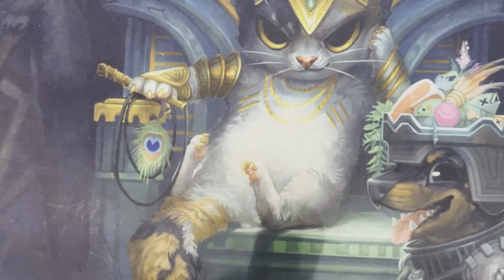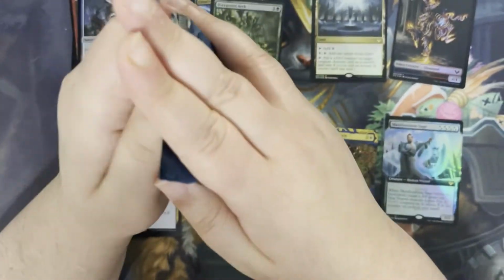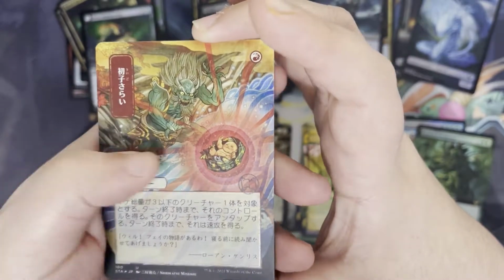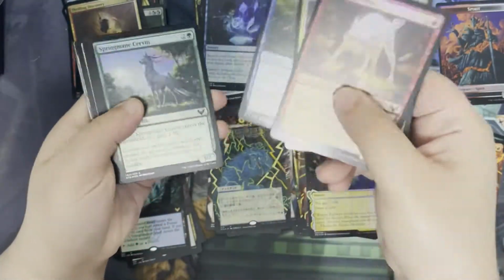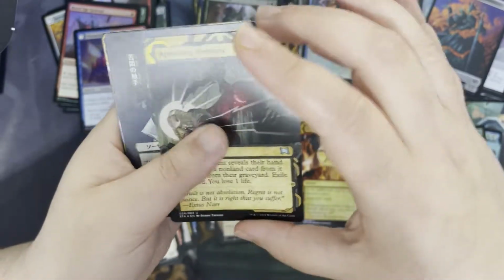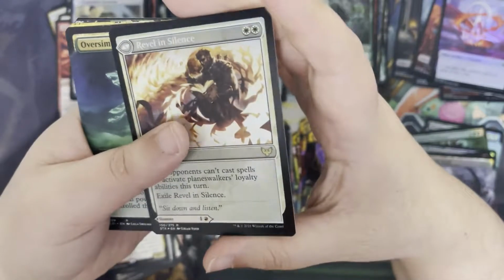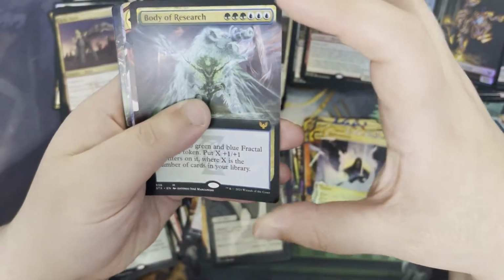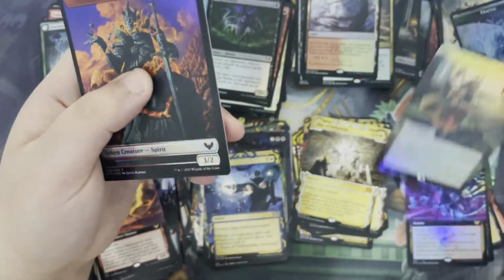Strixhaven Collector's Box Opening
What dance did the students of Strixhaven do at the club? Abraca-DAB-ra Today Elspeth opens a Collector's Box of Strixhaven: School of Mages. Will she discover new magic, or burn the school down?